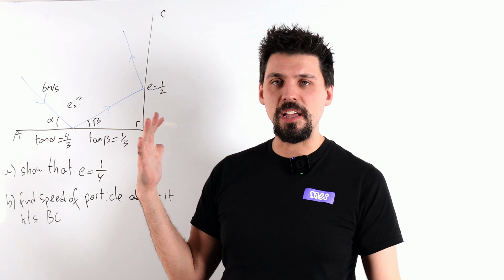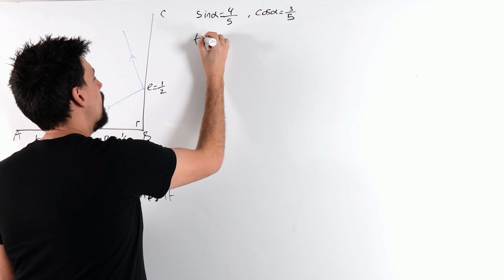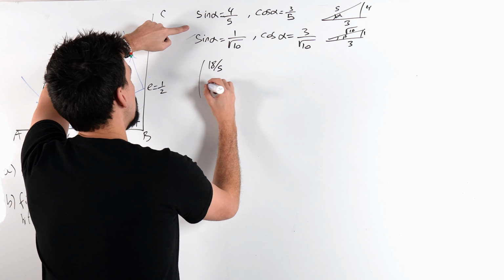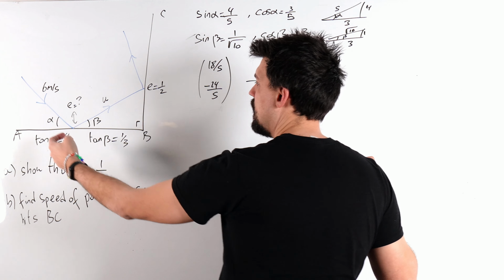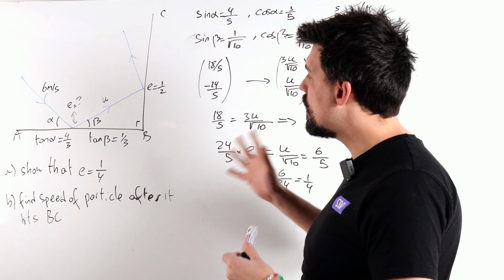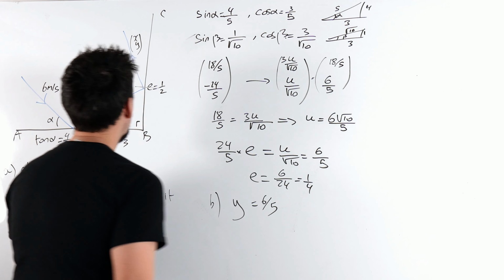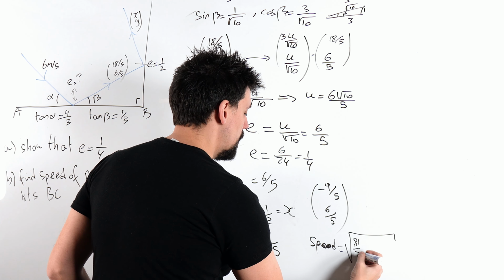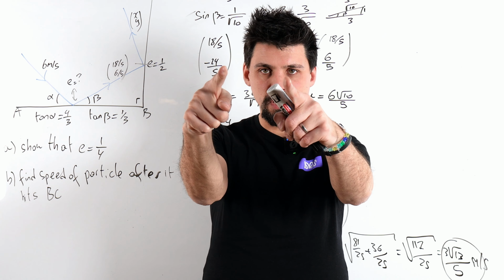WILD 2D Impacts Question | A Level Further Maths